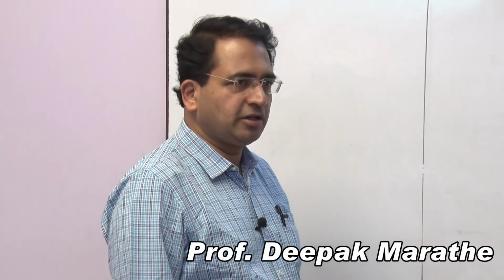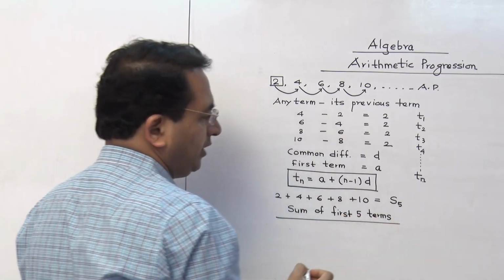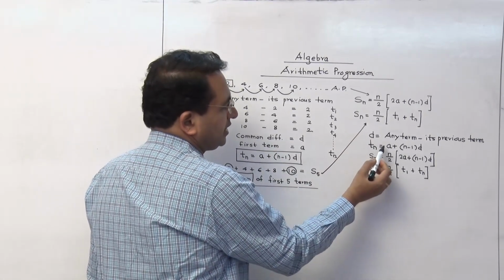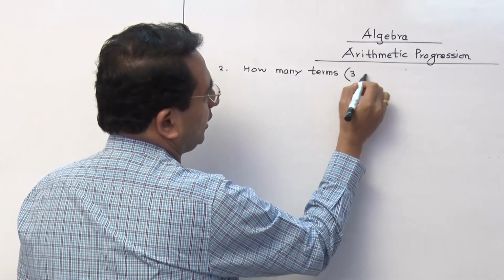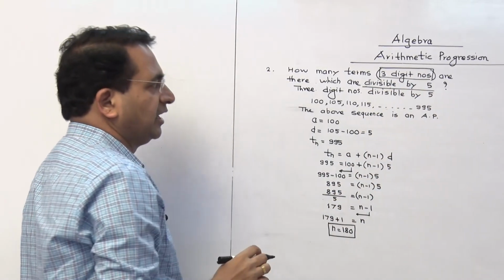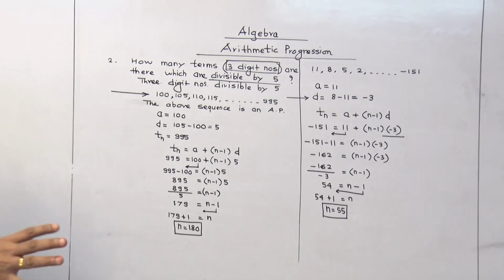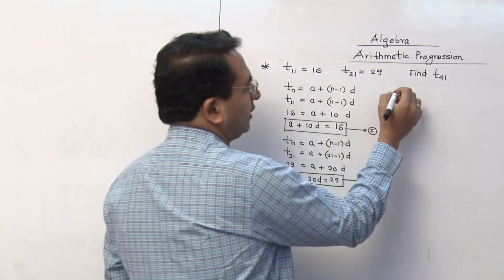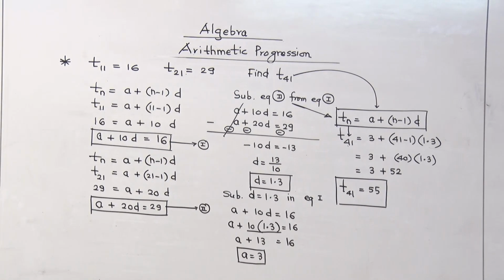English Medium– Subject: Maths 1(Algebra)– Lecture 7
SUBJECT:- Algebra[Lecture 7]